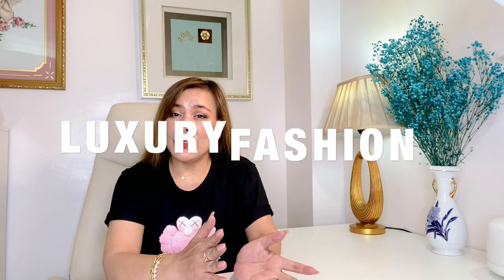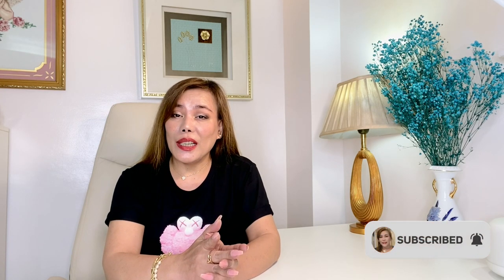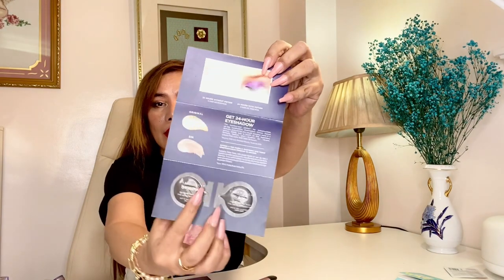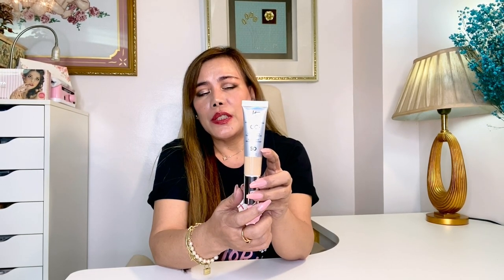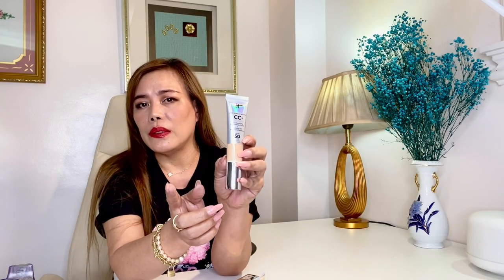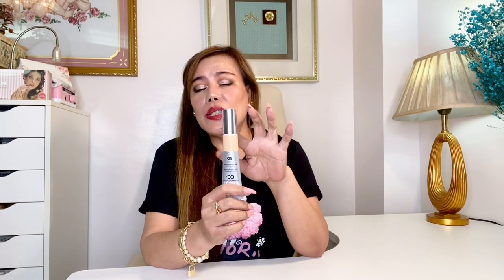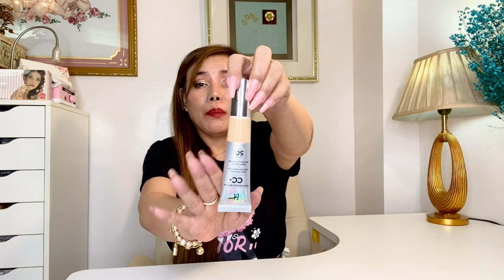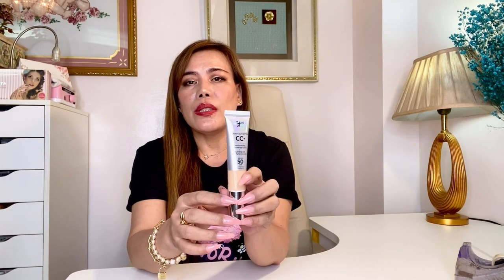SEPHORA MINI HAUL AND MY FIRST VLOGGING EQUIPMENT | LIFE OF MC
Featuring a few items i recently purchased from Sephora which i thought you might be interested in.  It is just a mini haul.  I've also shown in this video the first new vlogging equipment i bought for my channel as i wanted to improve the quality of my videos.

Sephora Items featured:
Revitalash Revitabrow Advance Conditioner - Php6,950
IT Cosmetics Your Skin But Better CC Cream SPF 50 - Php2,560
Dear Dahlia Allure Shine Lustrous Lip Plumper - Php2,070

Vlogging Equipment featured:
Canon PowerShot G7X Mark III
Saramonic Microphone SR-PMIC1
Benro Photo&Video Tripod T600EX
Benro Support Gear
Lili Vlog L bracket C-G7X Mark III
LensGo Multifunction Mini Tripod
Ring Light

Skin Care:
Sisley Moisturizer

HOW I GREW MY BROWS /

♡ SOCIAL LINKS ♡